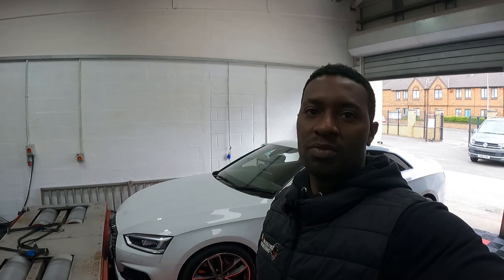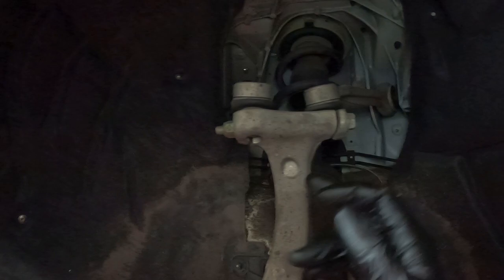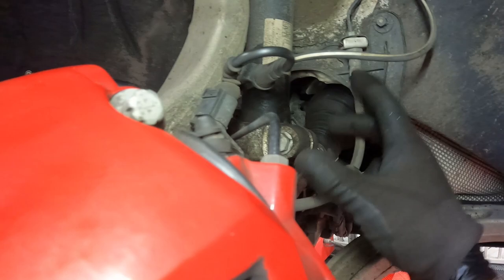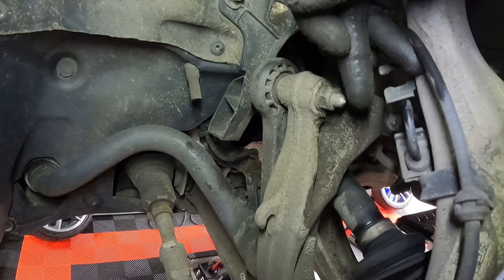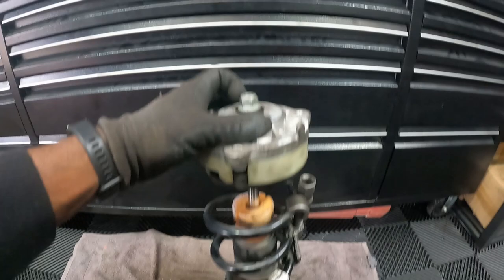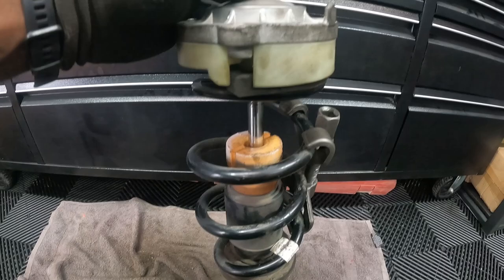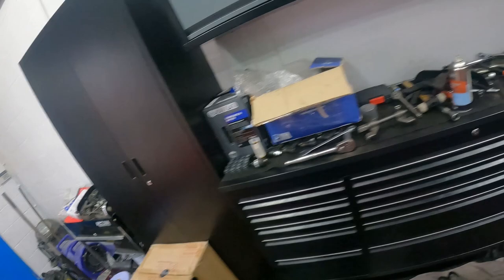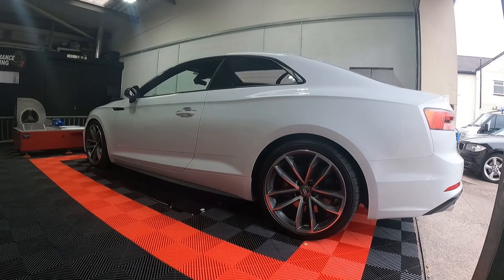Audi S5 B9 H&R Lowering springs Install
How to vlog on I install lowering springs to the S5 B9 chassis

This vlog should apply to the S4 B9 as well.

Any question put them in the comments

Thanks